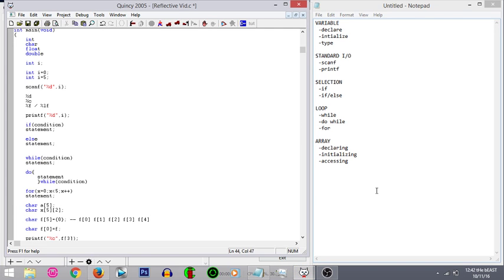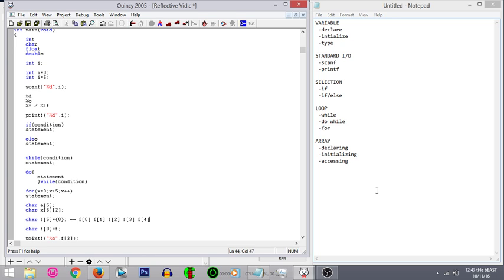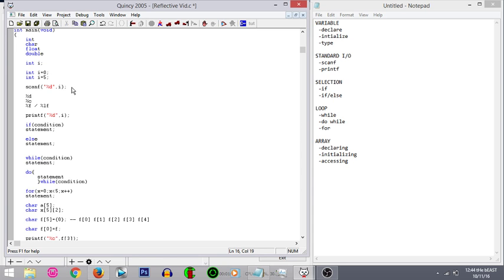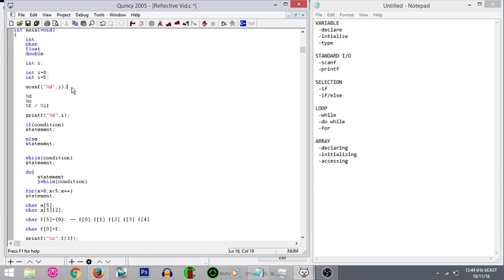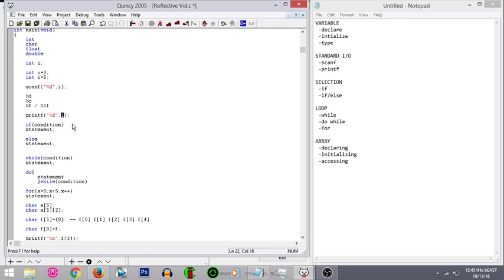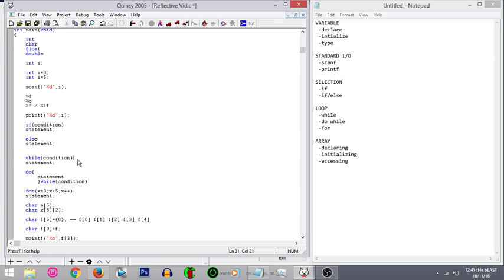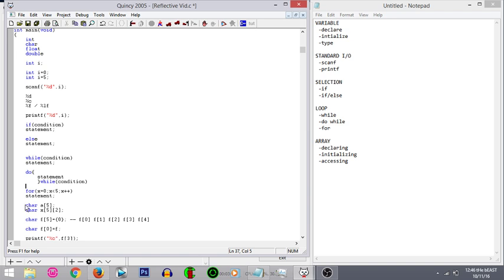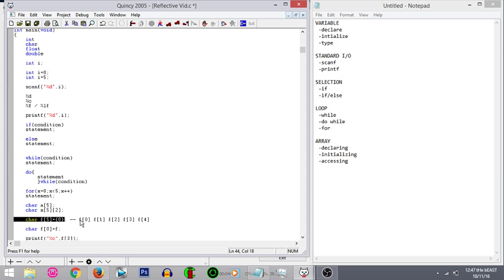Rflective Video 1